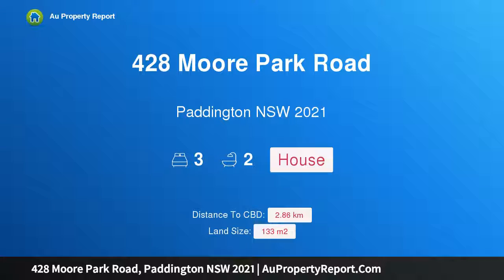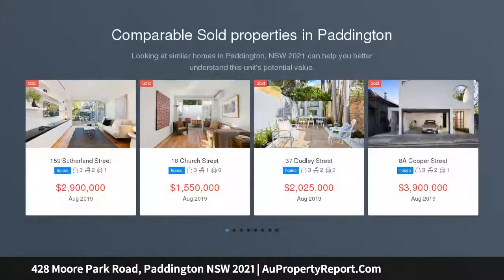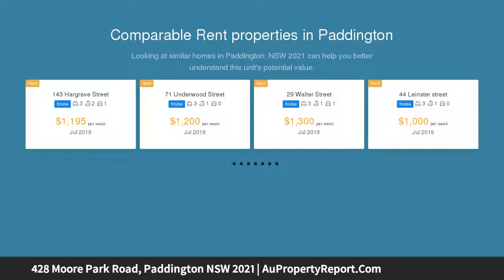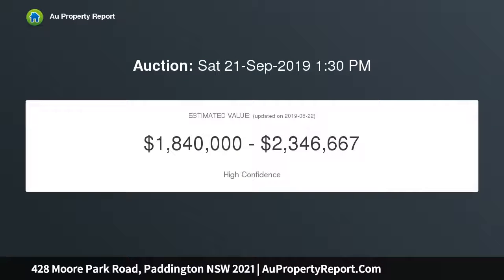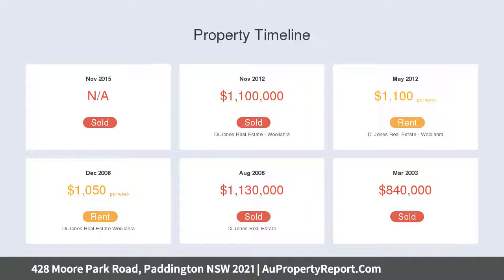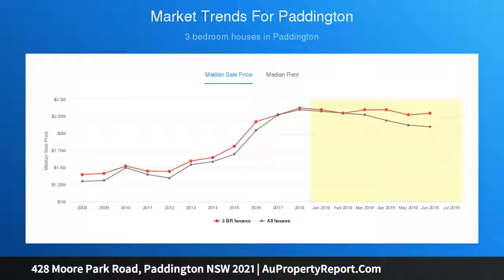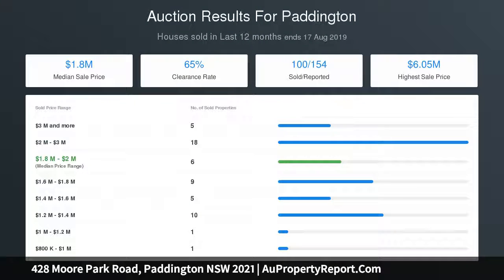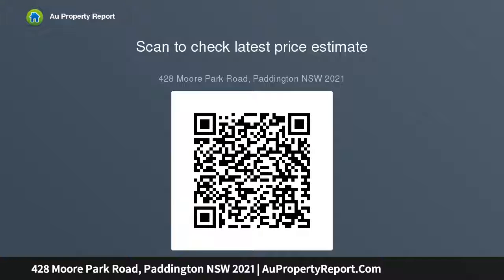428 Moore Park Road, Paddington NSW 2021 | AuPropertyReport.Com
428 Moore Park Road, Paddington NSW 2021
Property Type: house
Bedrooms: 3
Bathrooms: 3
Car Space: 0
Renovated character near Queen St, park